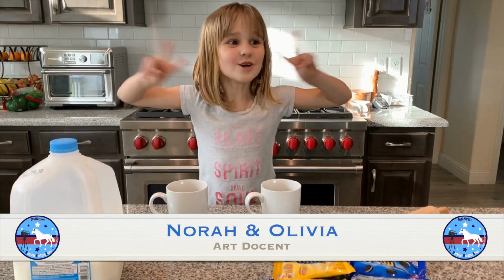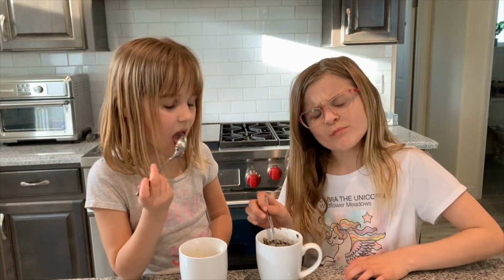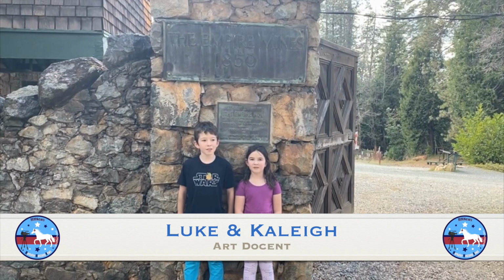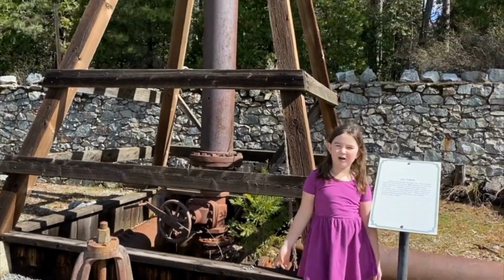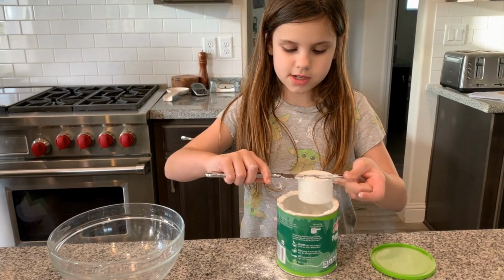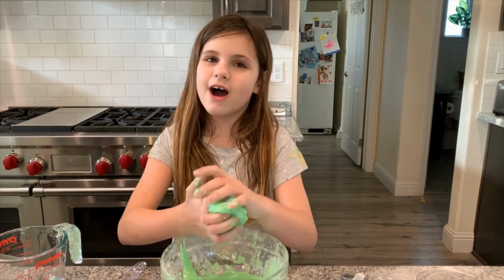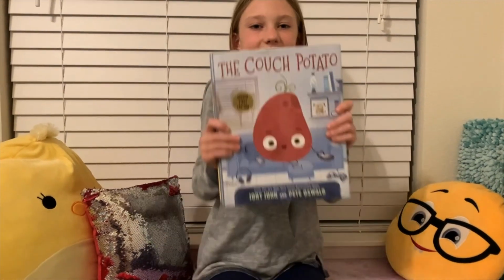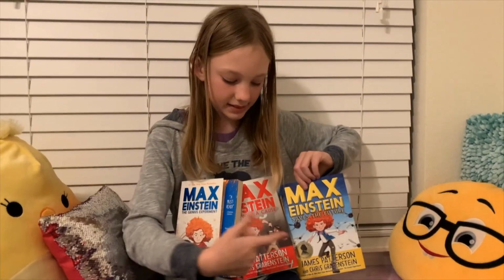MMNews Episode 49 Home Edition #17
In this episode, Norah and Olivia show you how to make a tasty mug treat
Luke and Kaleigh take us to Empire Mine State Park. While Emma and Charlie turn Jello into slime. Then, Pink Leprechaun shows up with Rex & Rhett in their joke corner. Finally, Paige has another new book segment, and we learn about all the new PTO events coming up this month!

    This is an @nulltechclass Production